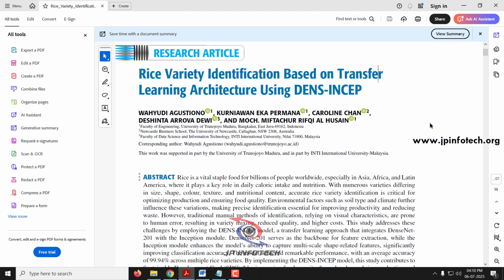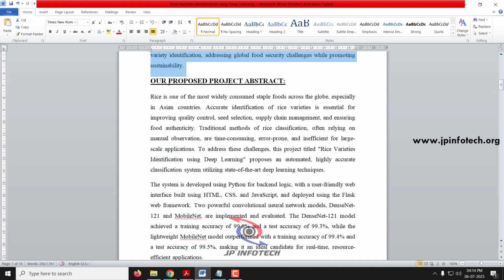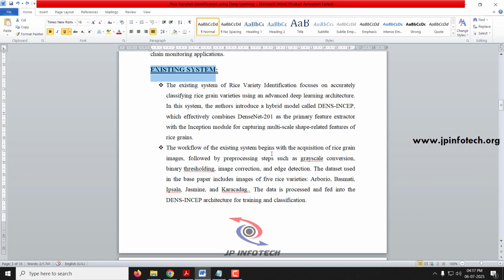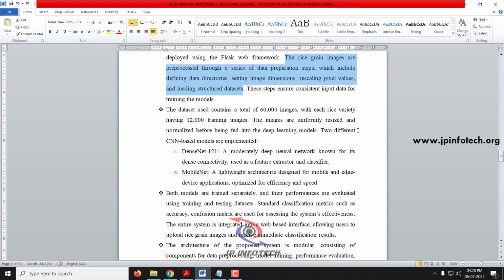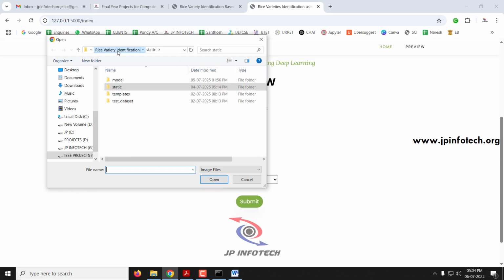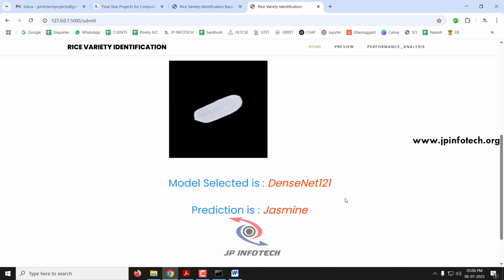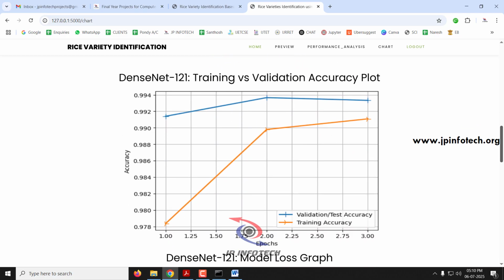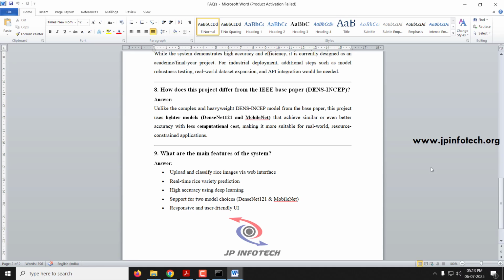Rice Varieties Identification using Deep Learning | Python Final Year IEEE ML Project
Rice Varieties Identification using Deep Learning | Python Machine Learning Final Year Project 2026.

📌Our Proposed Project Title: Rice Varieties Identification using Deep Learning.
💡Implementation: Python.
🔬Algorithm / Model Used: DenseNet-121, MobileNet.
🌐Web Framework: Flask.
🖥️Frontend: HTML, CSS, JavaScript.
💰Cost (In Indian Rupees): Rs.3000/

📘Project Abstract:
👉Rice is one of the most widely consumed staple foods across the globe, especially in Asian countries.
👉Accurate identification of rice varieties is essential for improving quality control, seed selection, supply chain management, and ensuring food authenticity.
👉Traditional methods of rice classification, often relying on manual observation, are time-consuming, error-prone, and inefficient for large-scale applications.
👉To address these challenges, this project titled "Rice Varieties Identification using Deep Learning" proposes an automated, highly accurate classification system utilizing state-of-the-art deep learning techniques.

🚀IEEE Base Paper Title: Rice Variety Identification Based on Transfer Learning Architecture Using DENS-INCEP.

📍REFERENCE:
WAHYUDI AGUSTIONO, KURNIAWAN EKA PERMANA, CAROLINE CHAN, DESHINTA ARROVA DEWI, AND MOCH. MIFTACHUR RIFQI AL HUSAIN, “Rice Variety Identification Based on Transfer Learning Architecture Using DENS-INCEP”, IEEE Access, Volume: 13, 2025